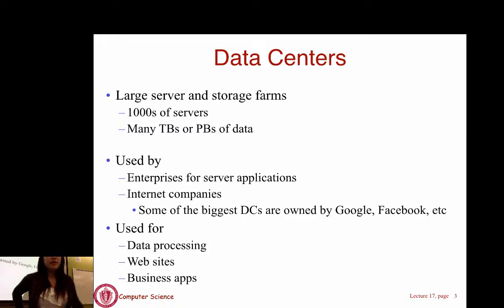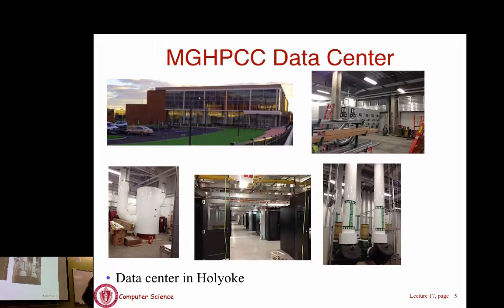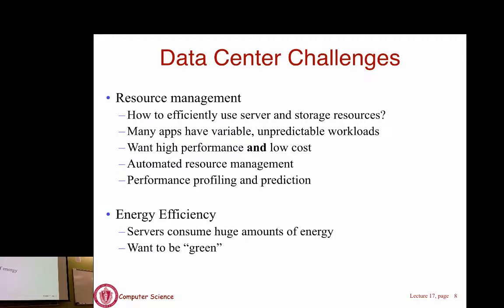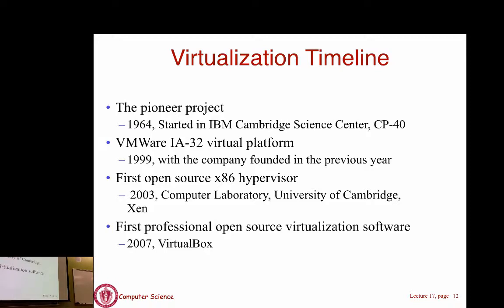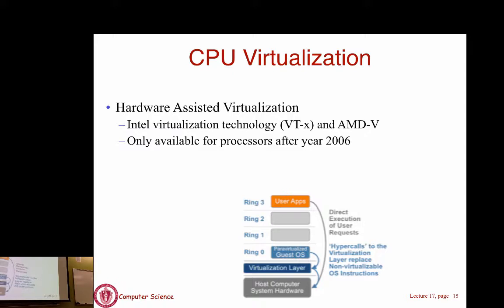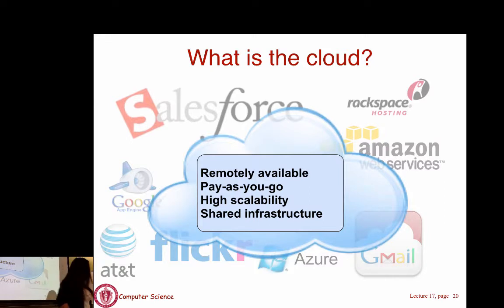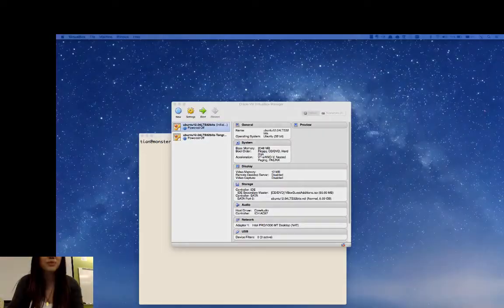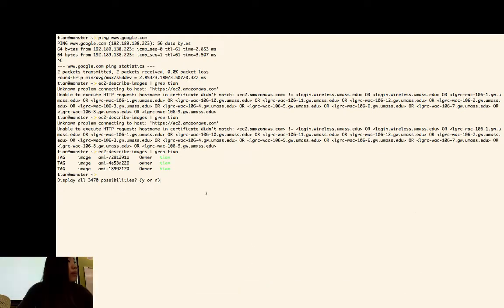CS377 Fall 2014 lecture17